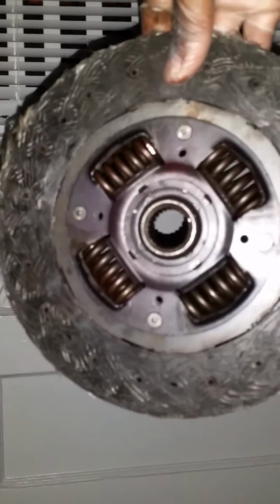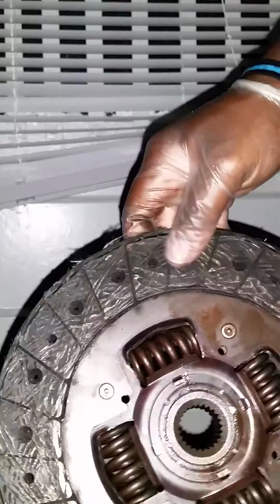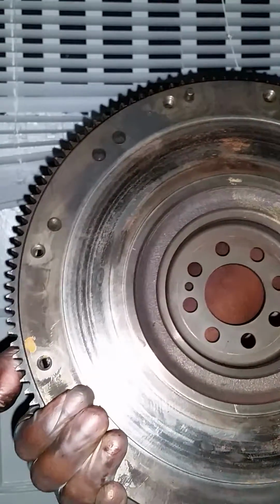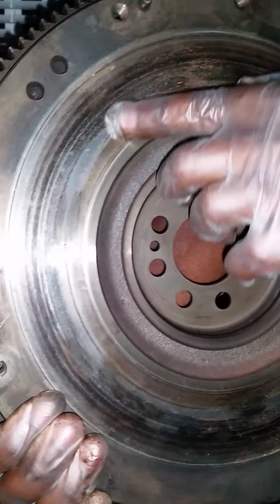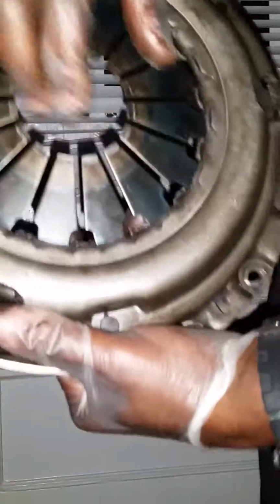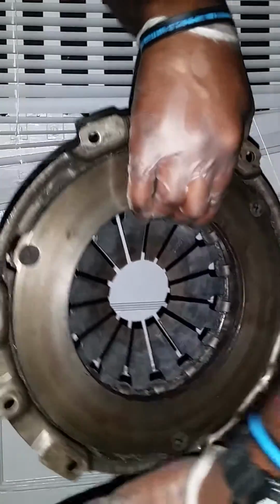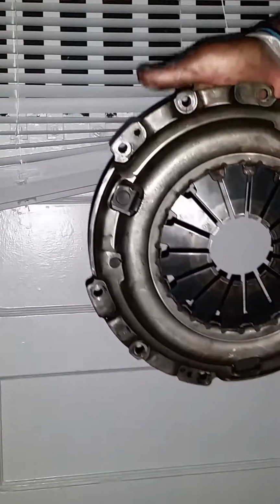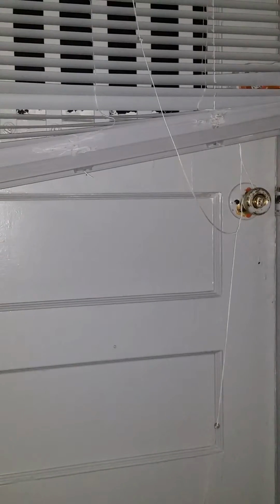maxima clutch friction disk says goodbye lol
This is late vid showing looks of clutch/flywhl/ pressr plate